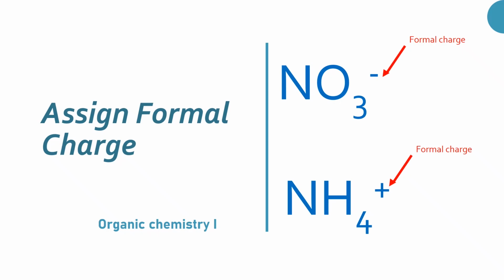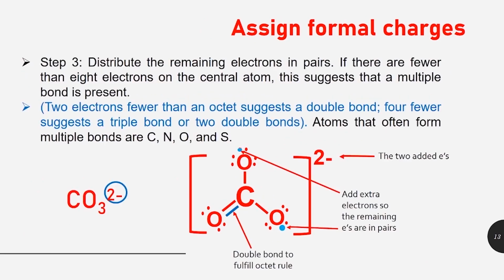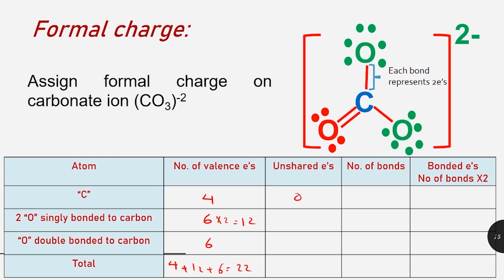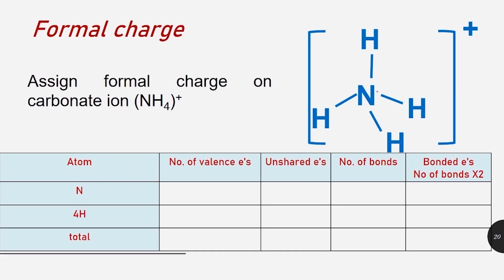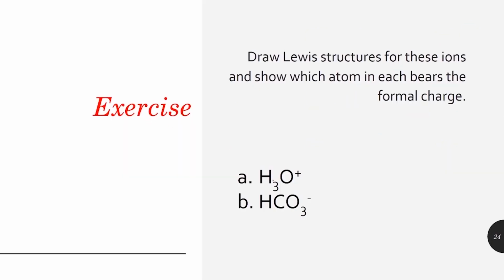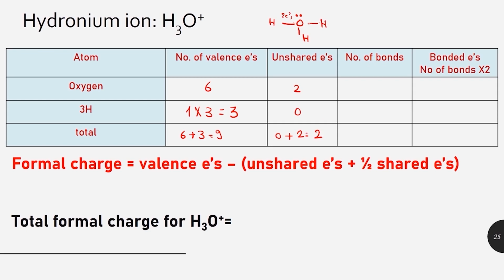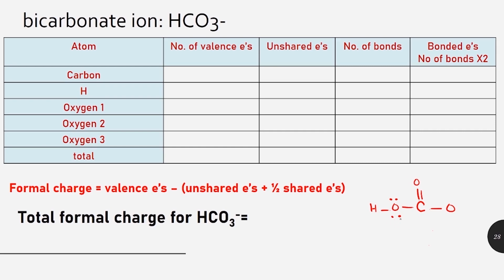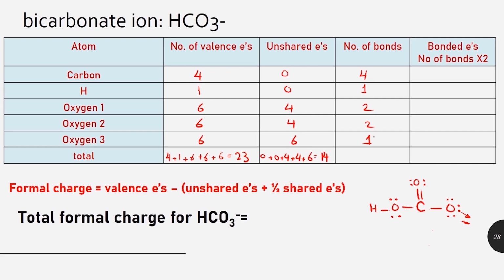How To Assign Formal Charge (Chemical Bonds: 10)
From course Course Chemical Bonds: Covalent Bonding and Shapes of Molecules (10)
Formal charge is a concept used in chemistry to assess the distribution of electrons within a molecule or ion.